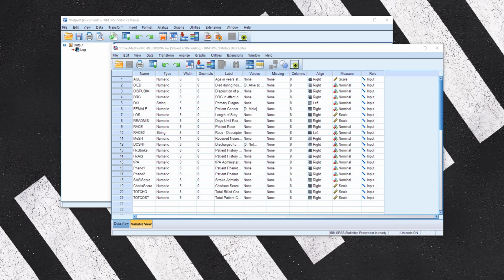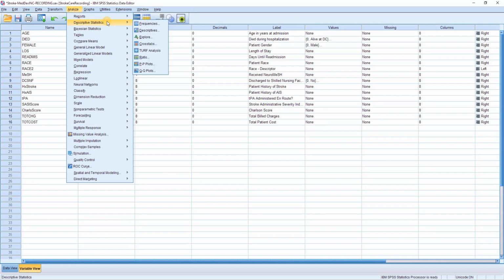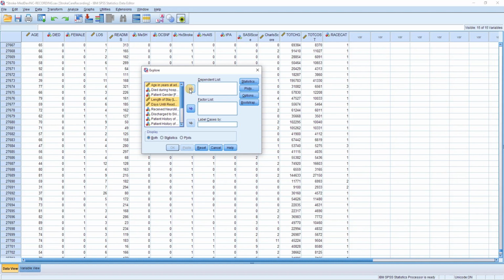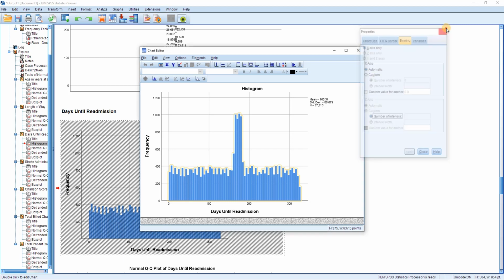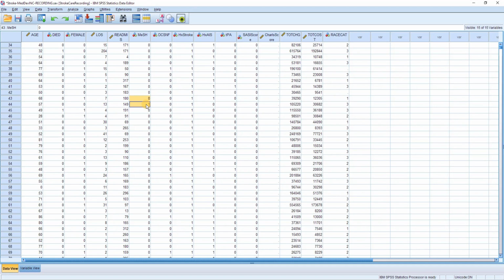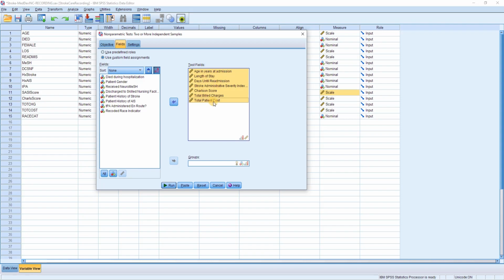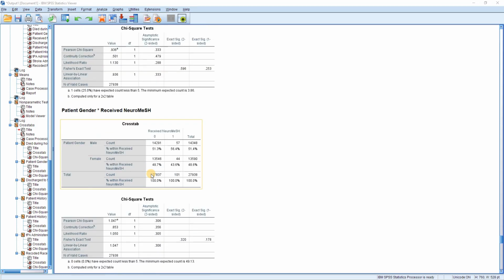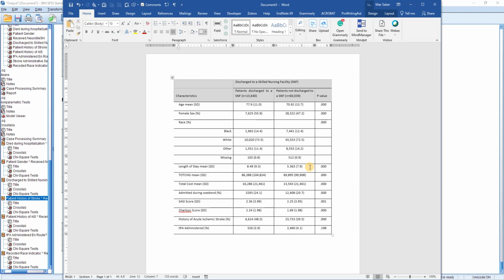HCM.820.W4.1 - Building a Table One